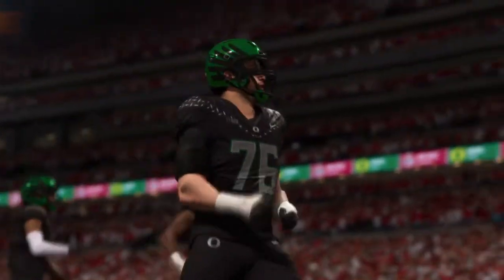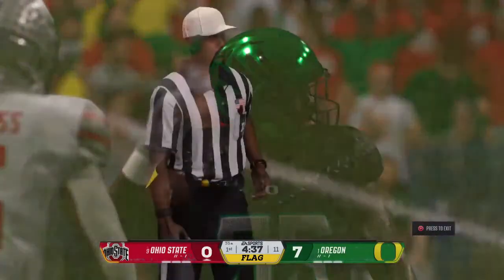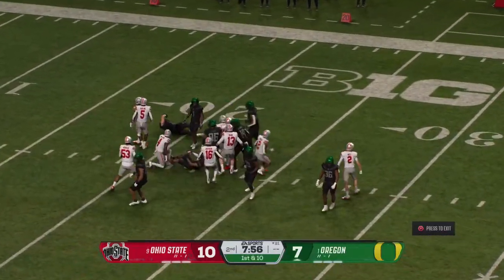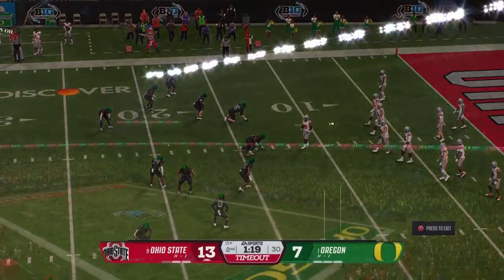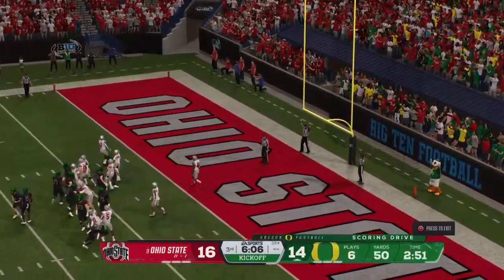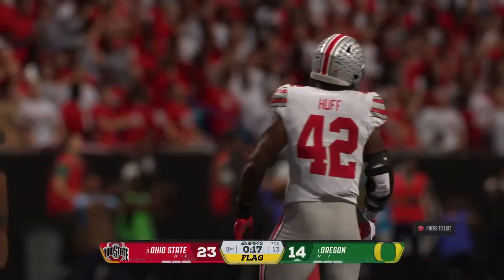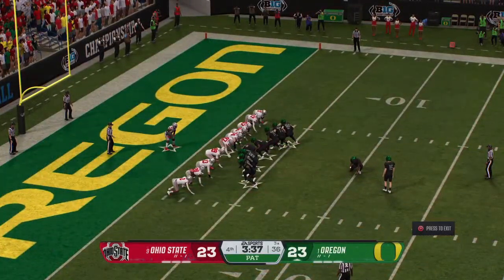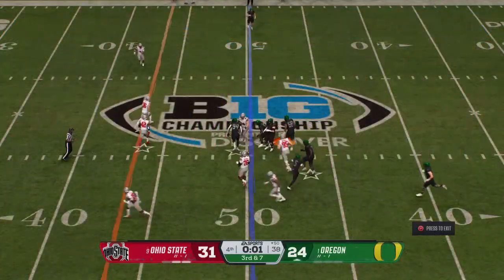NCAA Conference Championships